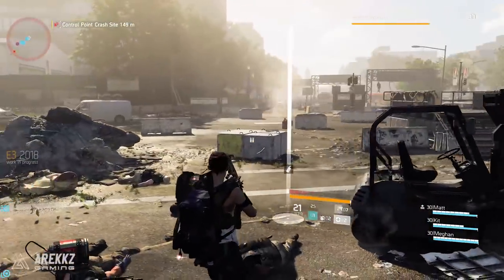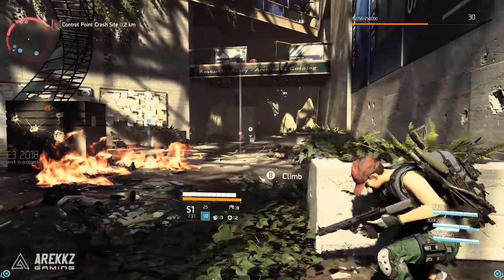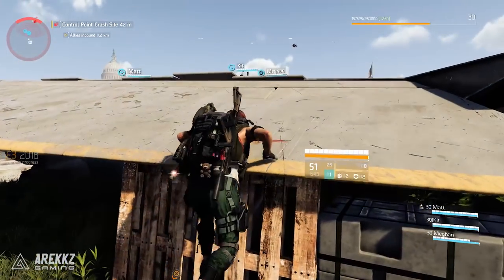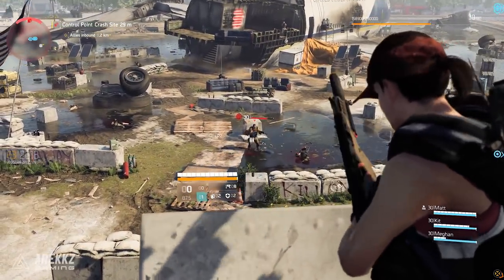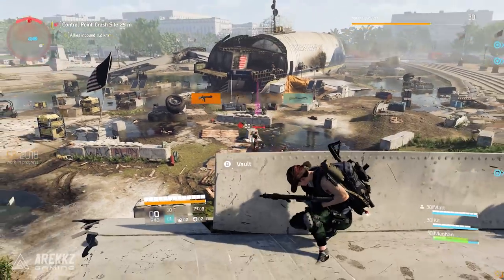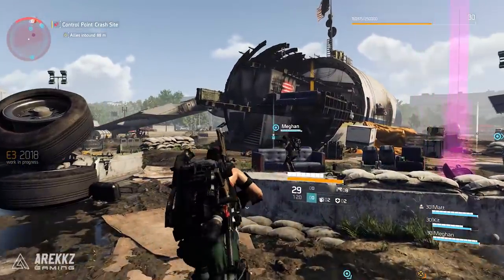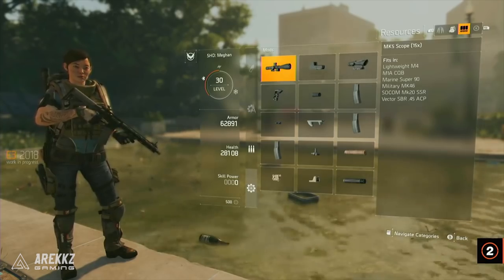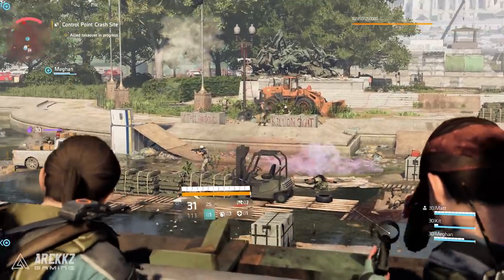The Division 2 | New Mods System Explained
Mods have changed in The Division 2; here's everything you need to know about the new system.